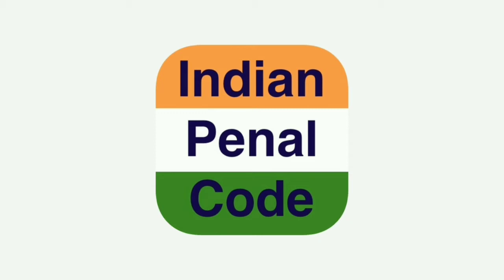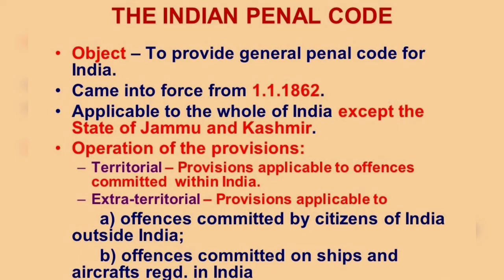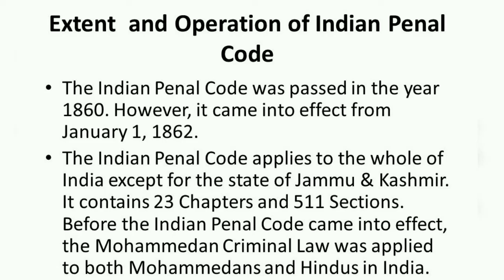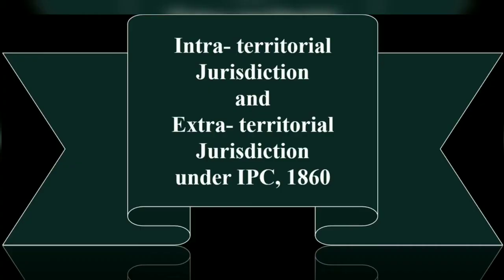Territorial & Extra Territorial Application of IPC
INDIAN PENAL CODE